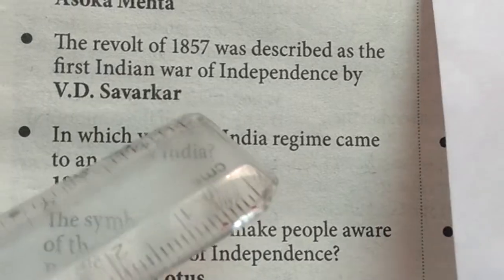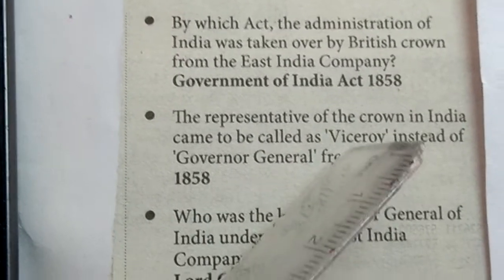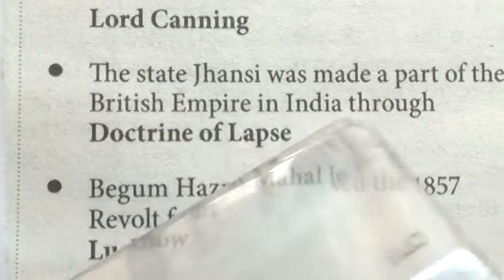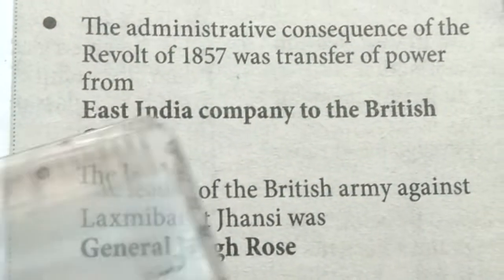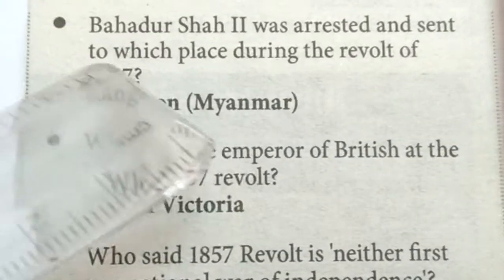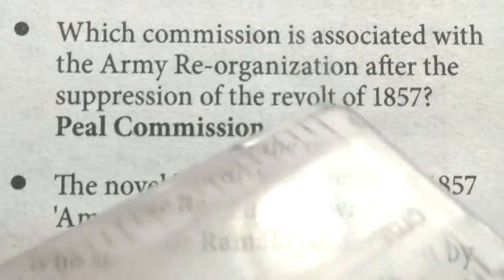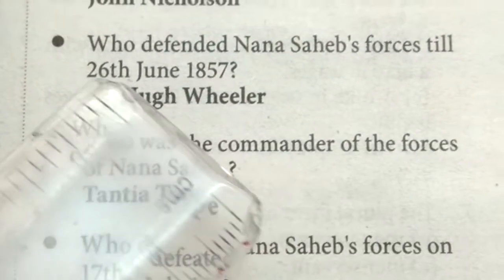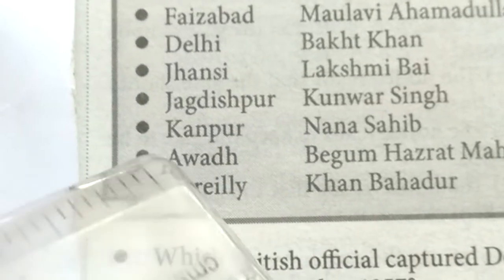MODERN INDIA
NTSE Social Science Stage 1/ntse sst preparation
This video presents ntse sst preparation for class 10th students appearing in  ntse SAT paper of 2020 exam.
You will find  only very Important information which is  often asked  in SAT paper of NTSE.
Also available  Civics  video  on  STUDY TREK.